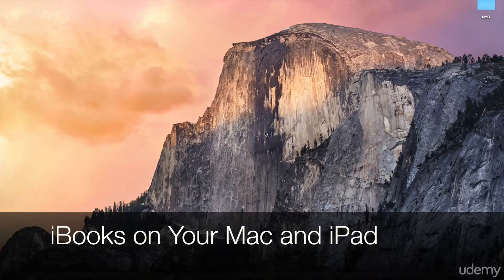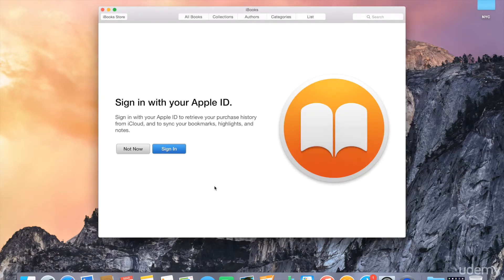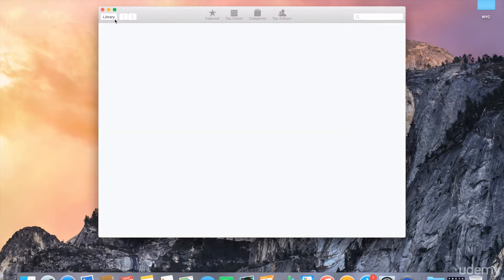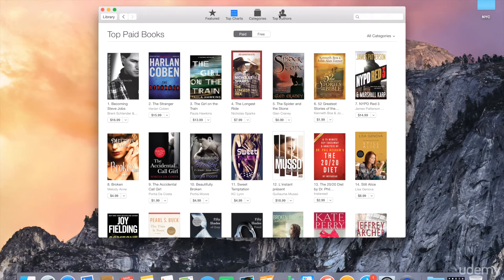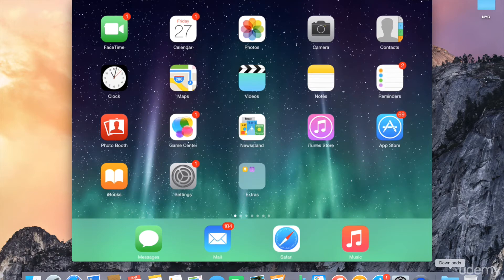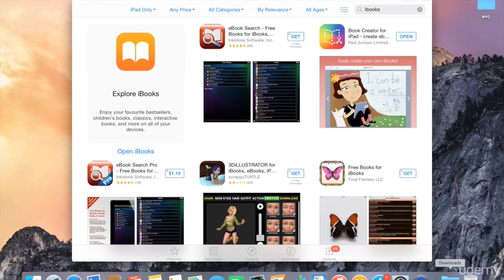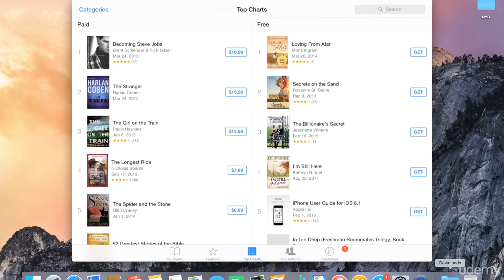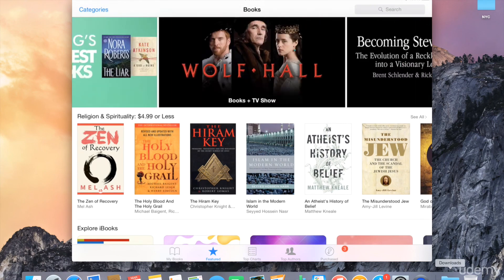iBooks Author Training: Lesson 2 - Installing iBooks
iBooks on the Mac is a built-in app as of OS X Mavericks, which means you already have it installed on your Mac. It can be accessed through the iBooks icon in your dock.

On your iOS devices, including the iPad, iBooks is a built-in app on iOS8. If you have an earlier version of iOS, you can download the iBooks app for free from the App Store on your iPhone or iPad or even iPod touch. Simply launch the App Store on your iPad, search for “iBooks” and proceed with the install process.

Please keep in mind that the iBooks format we'll be publishing through iBooks Author can only be viewed on your iPad or your Mac.